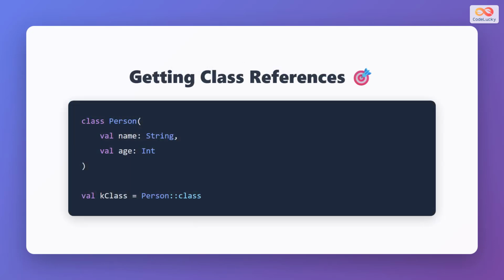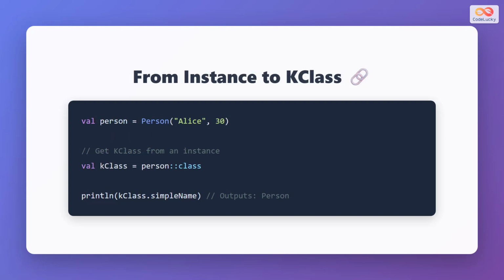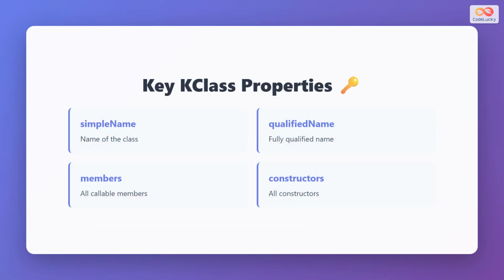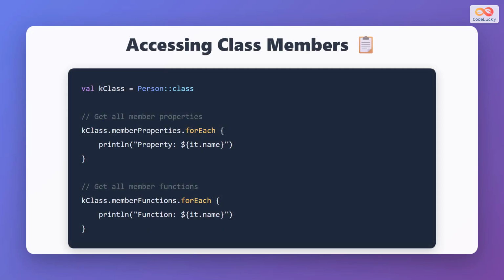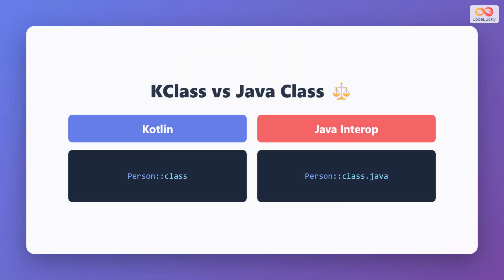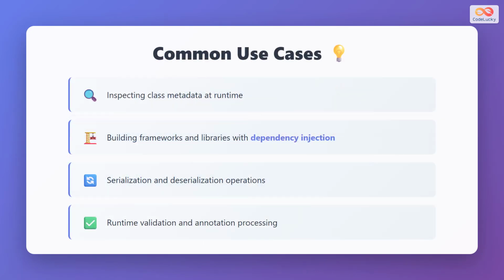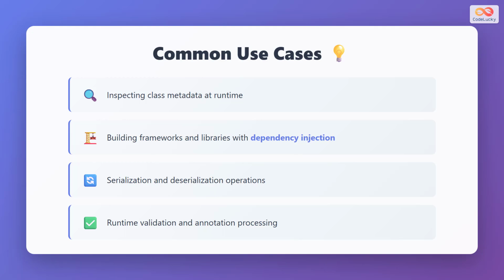KClass in Kotlin: Master Class References & Reflection with ::class Syntax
🔍 Master KClass and Kotlin Class References!

Learn everything about KClass and class references in Kotlin! This comprehensive tutorial covers the essential concepts of Kotlin's reflection API, showing you how to work with class metadata at runtime.

📚 What You'll Learn:
• Understanding KClass and its role in Kotlin reflection
• Getting class references using the ::class syntax
• Obtaining KClass from both classes and instances
• Exploring key KClass properties like simpleName, qualifiedName, members, and constructors
• Accessing class members dynamically at runtime
• Understanding the difference between KClass and Java Class
• Real-world use cases including dependency injection, serialization, and runtime validation

💡 Perfect for beginners who want to understand Kotlin reflection and build more dynamic applications! Whether you're developing frameworks, working with serialization, or implementing dependency injection, mastering KClass is essential.

🎯 This tutorial breaks down complex concepts into easy-to-understand segments with clear code examples and practical demonstrations.

Chapters:
00:00 - KClass: Kotlin Class References
00:26 - What is KClass?
00:57 - Getting Class References with ::class
01:25 - Class Reference from Instance
01:55 - Key KClass Properties
02:31 - Accessing Class Members
03:06 - KClass vs Java Class
03:41 - Common Use Cases
04:31 - Outro